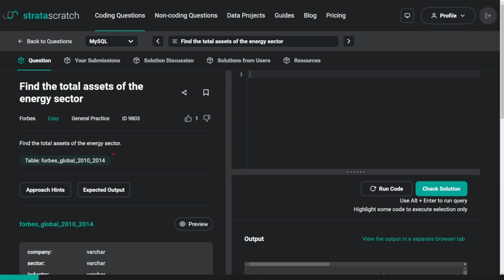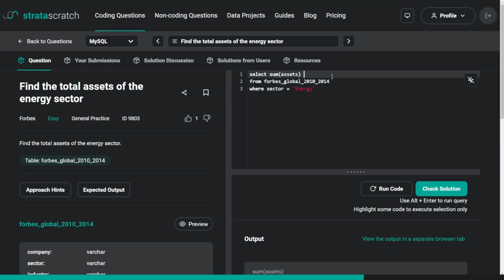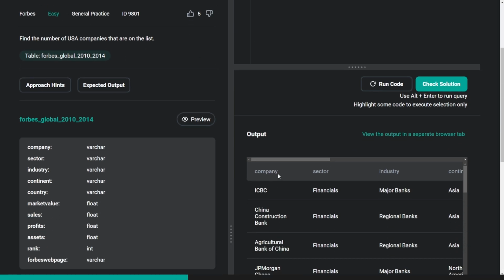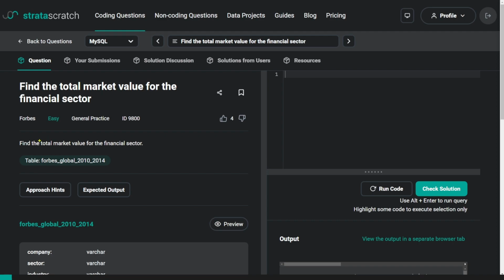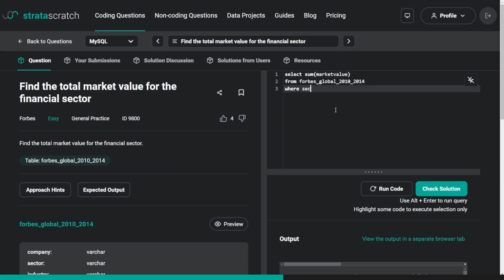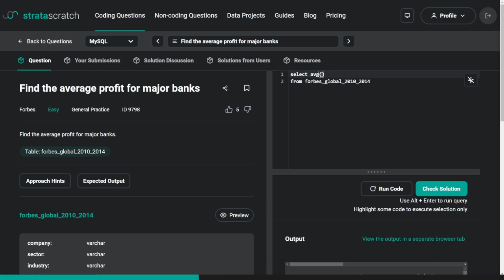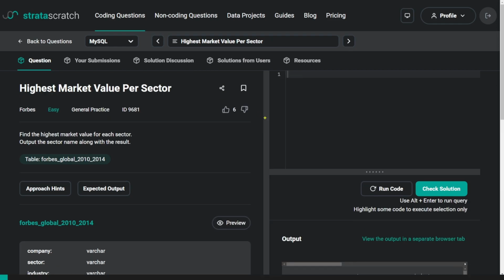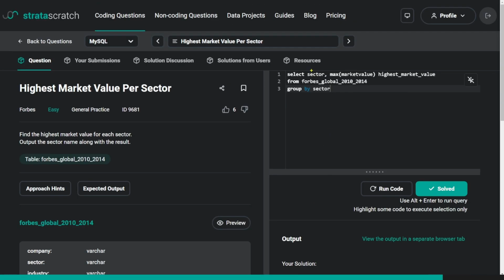Episode 12 - Solving REAL SQL Interview Problems with StrataScratch (Forbes Edition)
Problems IDs in this video:
0:00 Intro
0:10 #1 | 9803 | Forbes
1:28 #2 | 9801 | Forbes
2:55 #3 | 9800 | Forbes
4:21 #4 | 9798 | Forbes
5:21 #5 | 9681 | Forbes